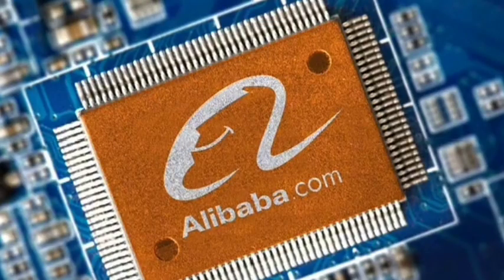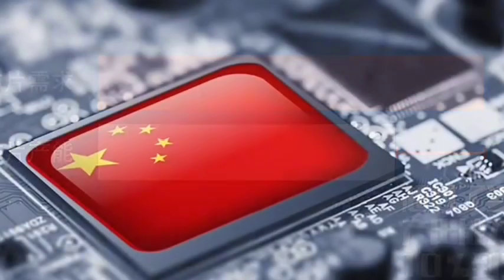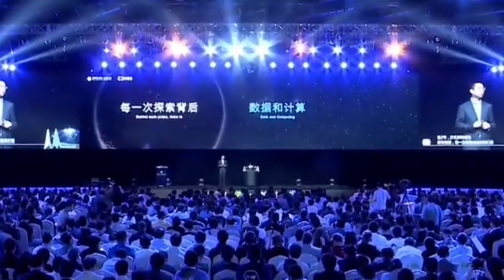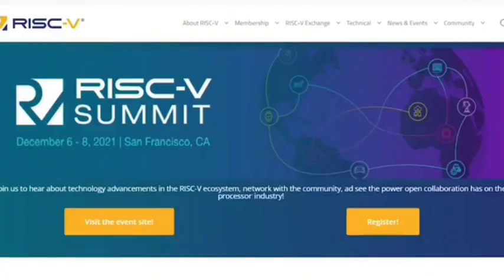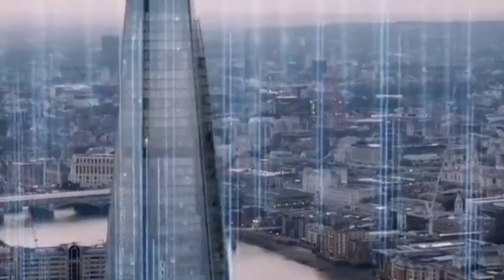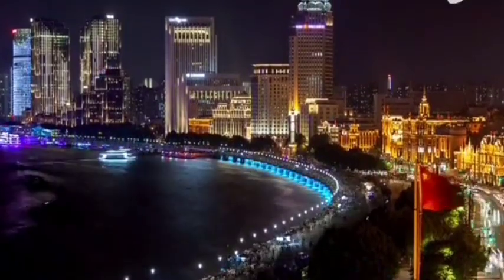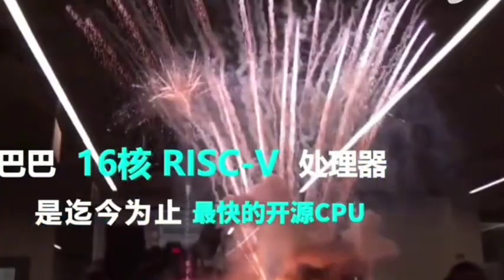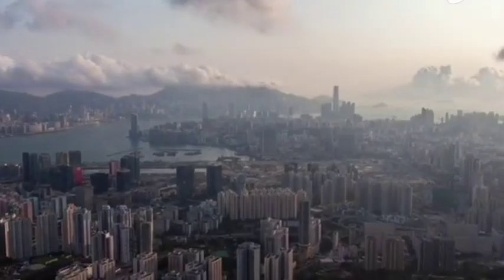China's Alibaba released a new RISC-V chip, which has been adapted to mainstream operating systems